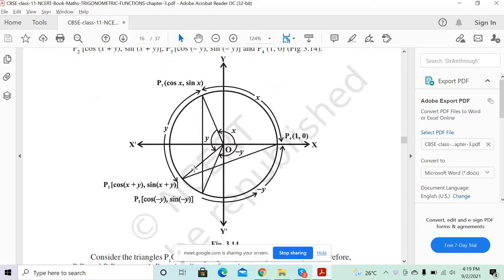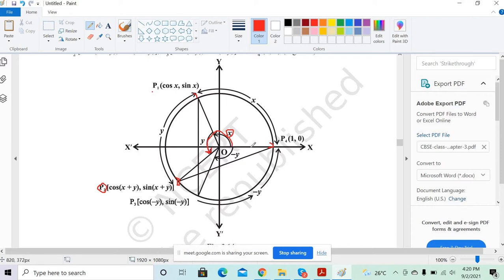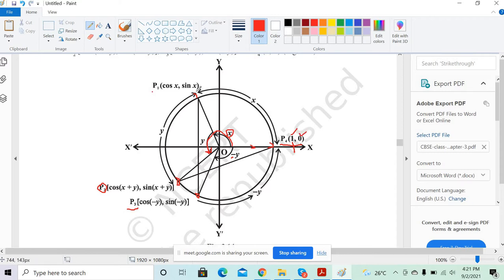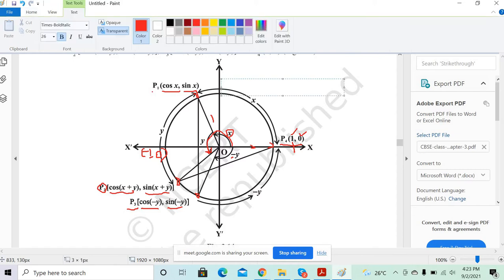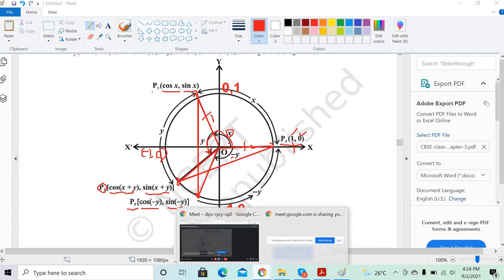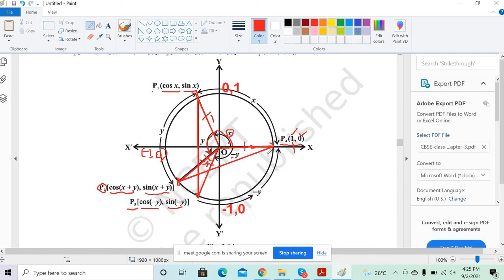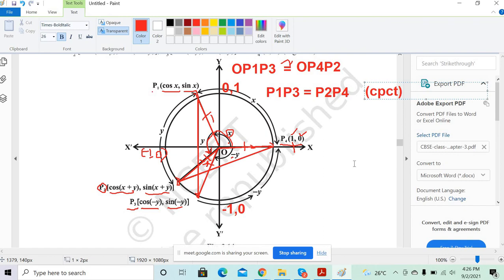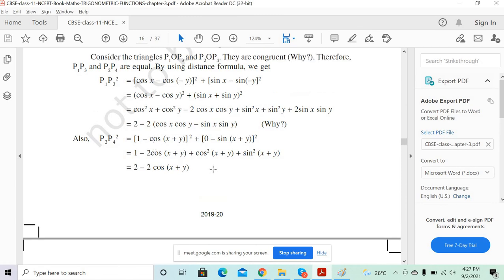How to derive cos(x+y) formula | detailed explanation | tuitionrocks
How to derive cos(x+y) formula | detailed explanation
Its done in the simple way.
Live class on google meet.